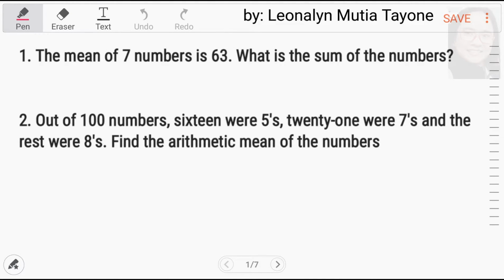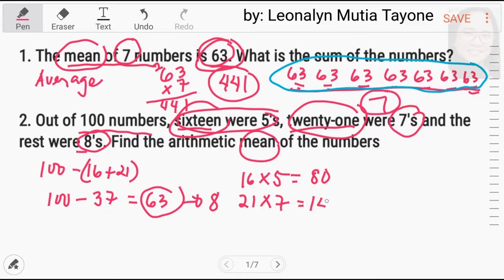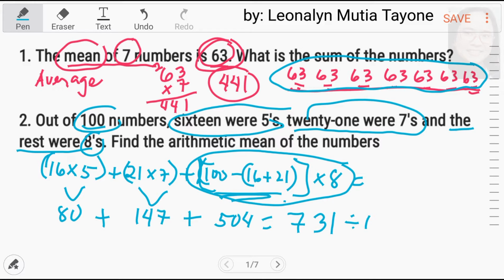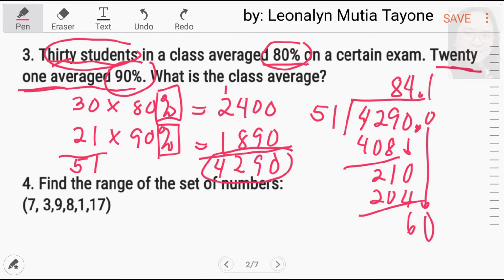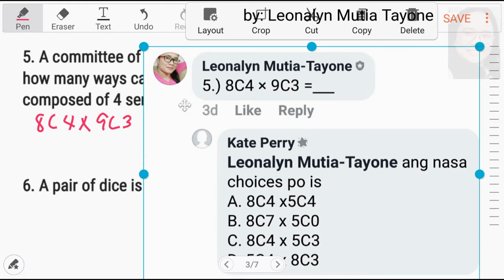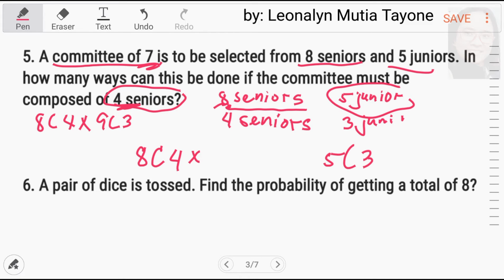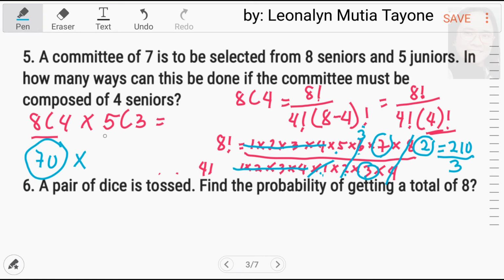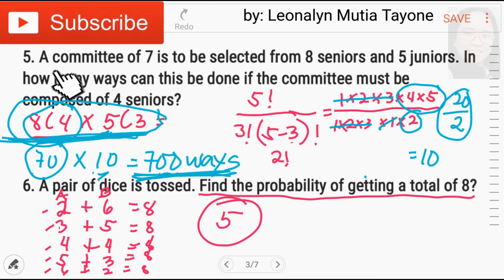Finding the MEAN, range of set of numbers, PROBABILITY | from random post [CSE LET UPCAT PHILSAT]